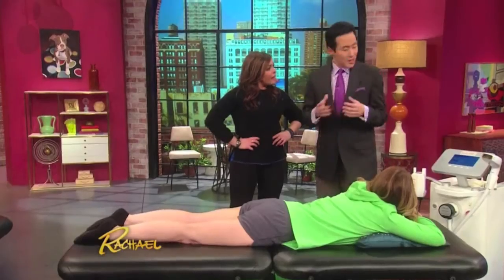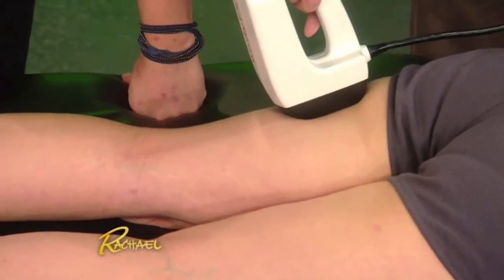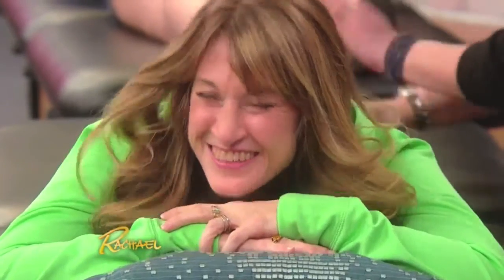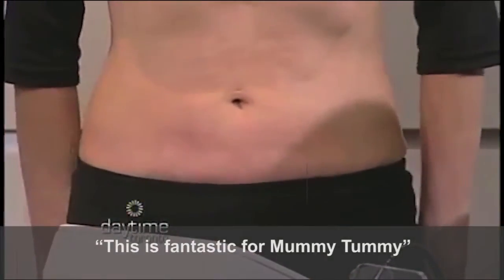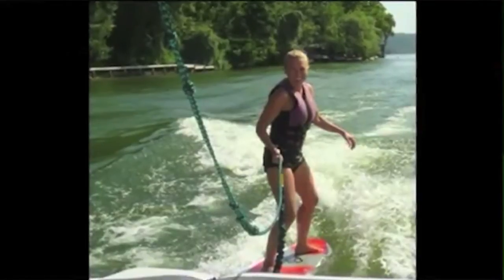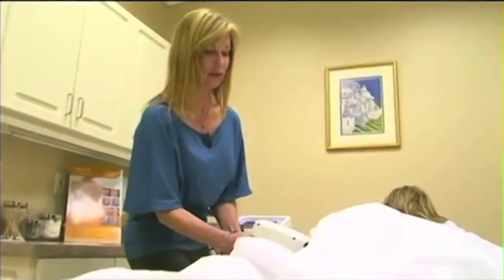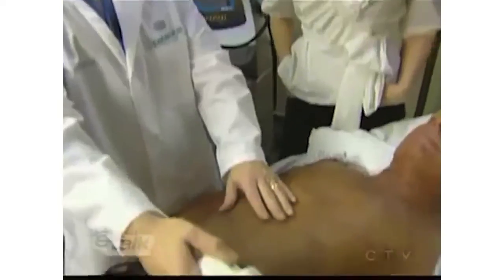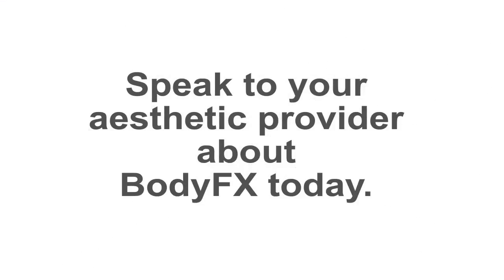BodyFX: Incredible Body Contouring & Cellulite Treatment in Toronto | Dr. Adibfar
During this video you'll learn about the incredible benefits of this non-invasive body contouring & cellulite treatment offered by Dr. Adibfar in this Toronto plastic surgery clinic. BodyFX treatments target problematic fatty tissues for ideal body contouring and a more beautiful appearance. Learn more from a leader in the Toronto plastic surgery industry by visiting